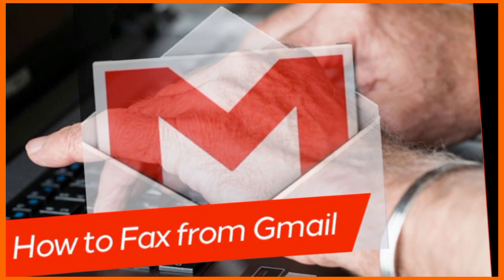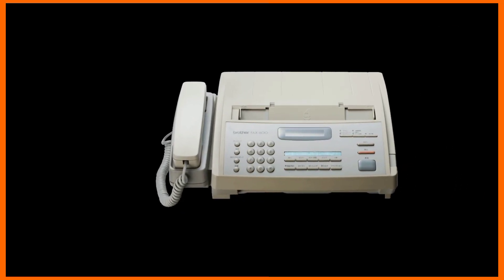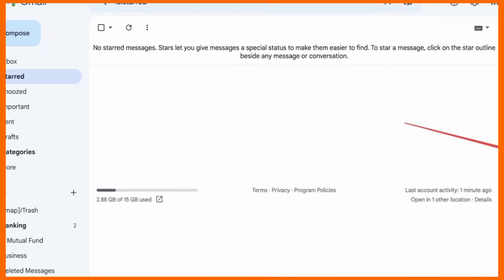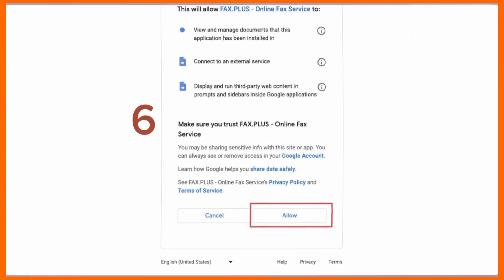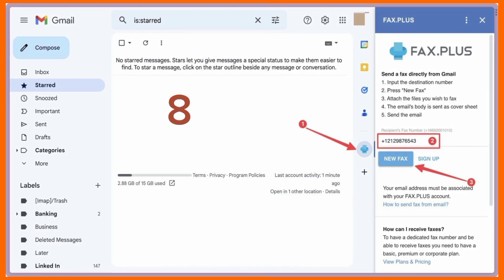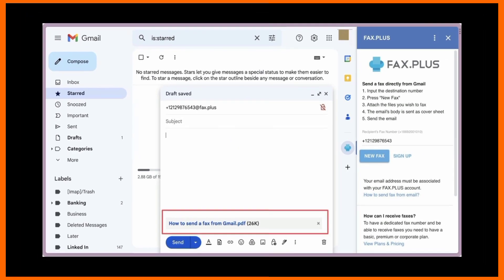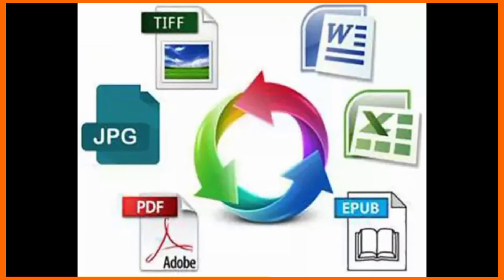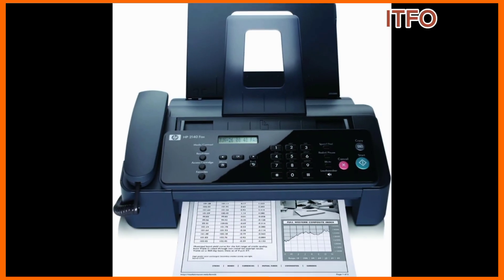How to Send a Fax from Gmail using Fax.Plus | Step-by-Step Tutorial | ITFO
"How to Send a Fax from Gmail using Fax.Plus | Step-by-Step Tutorial"

Learn how to send a fax directly from your Gmail account using Fax.Plus, a popular faxing service available in the Google Workspace Marketplace. This step-by-step guide will show you how to set up Fax.Plus, send a fax, and even add a cover page to your fax. Say goodbye to traditional fax machines and streamline your faxing process with Gmail and Fax.Plus!